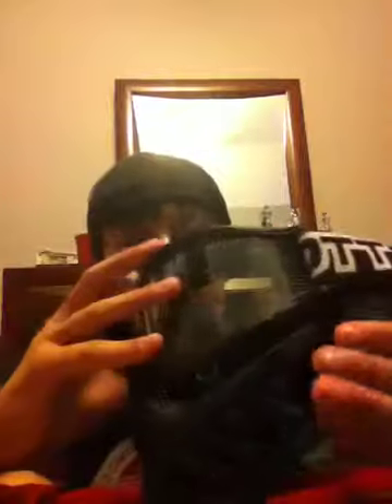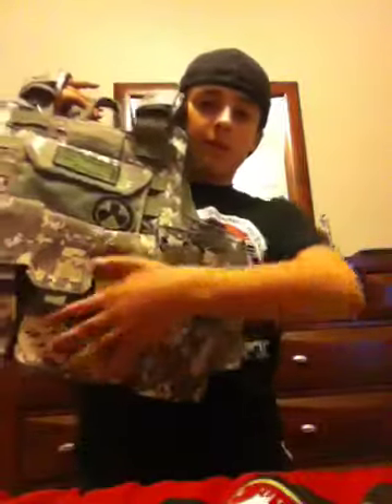Big update of my loadout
Just another airsoft video. Updated from last video. Sorry for the wait guys.